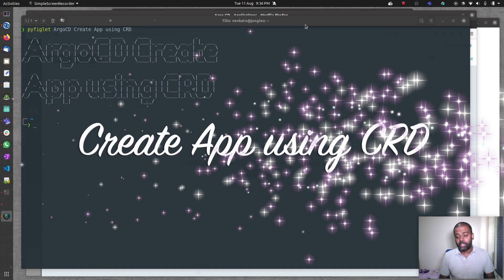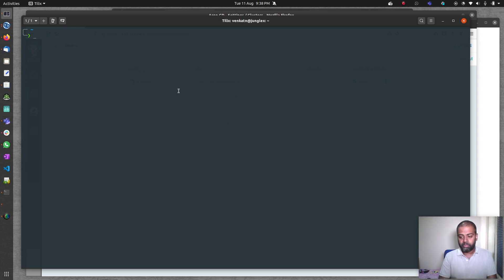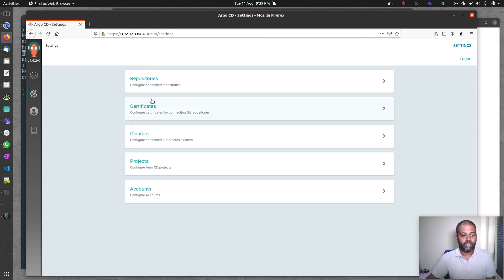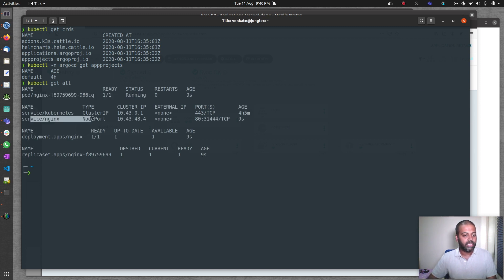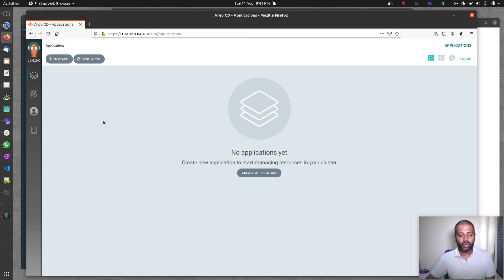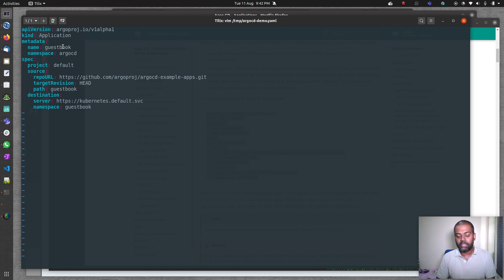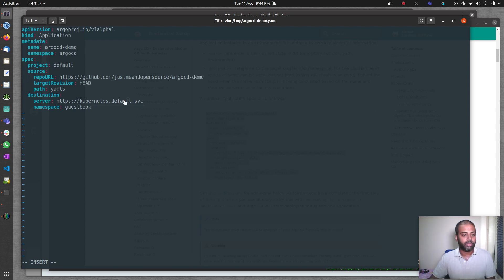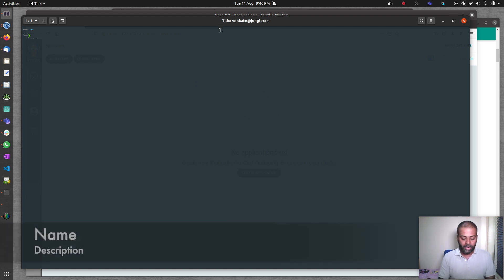[ Kube 85.4 ] Argo CD Creating app using custom resource definition